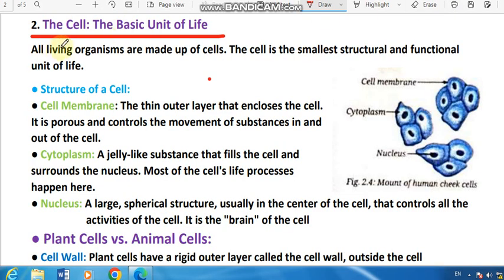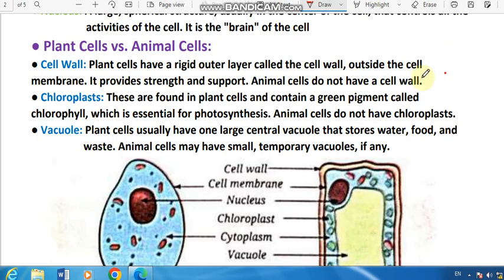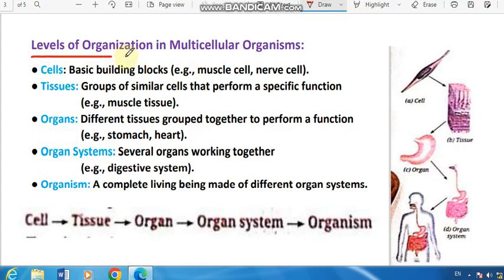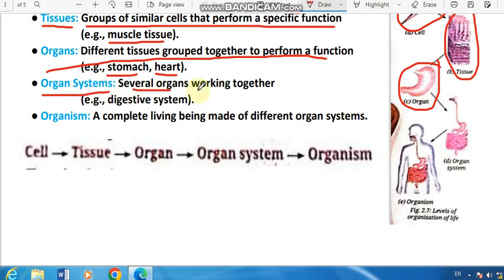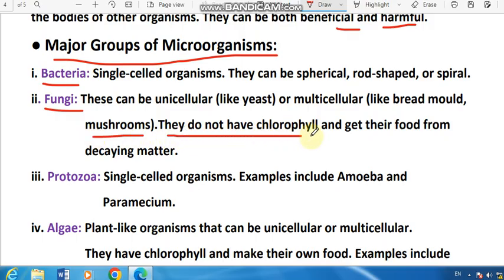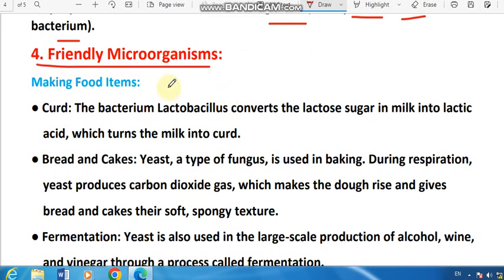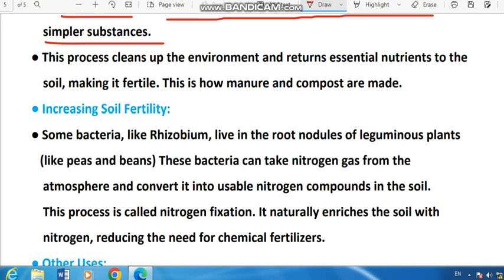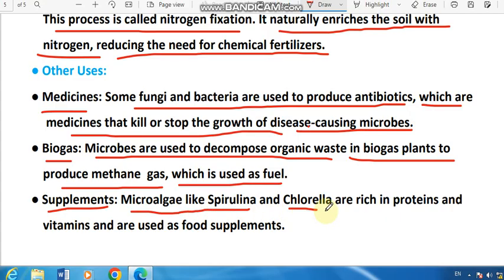Chapter 2: The Invisible Living World: Beyond Our Naked Eye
Class -8-Science CBSE Board